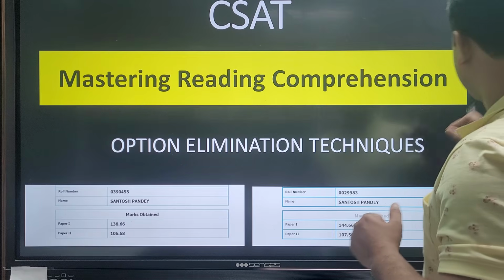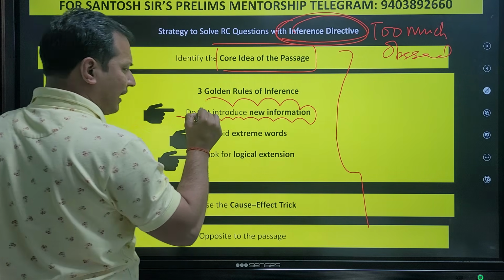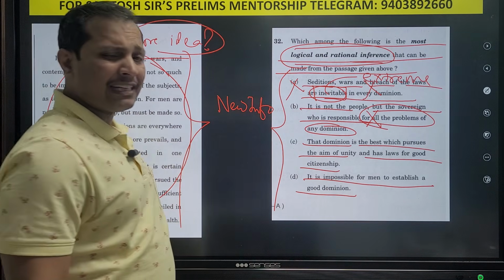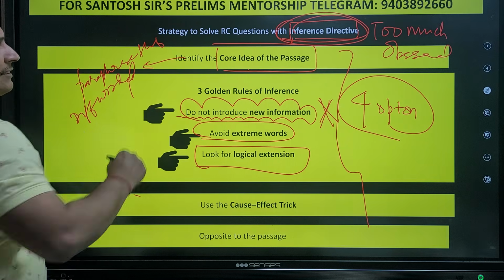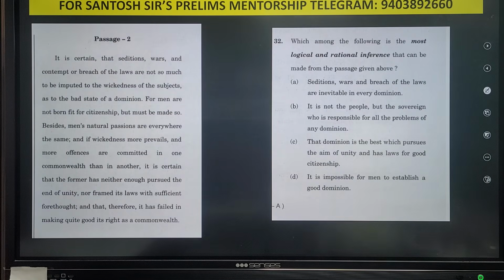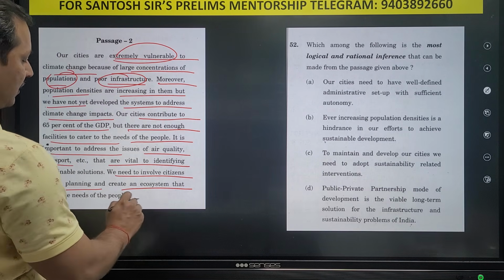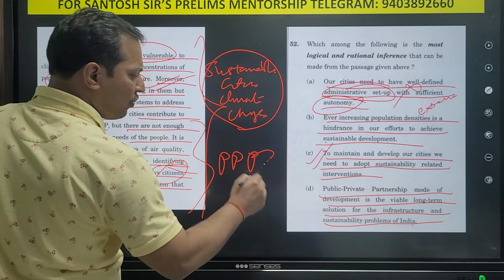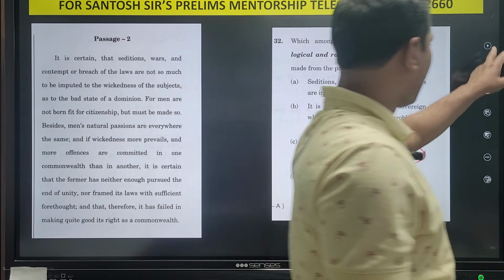“UPSC CSAT RC: Secret Option Elimination Technique (Cleared All 6 Prelims)”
Reading Comprehension in UPSC CSAT is not about reading speed or difficult vocabulary. The real skill is smart option elimination.

In this video, I will show you the exact elimination strategy I used to clear all 6 UPSC prelims, where many RC questions can be solved even without fully understanding the passage.

UPSC usually designs RC options in a predictable way — two options are clearly wrong, one is a trap, and one is logically correct. If you know how to identify these traps, you can solve RC questions quickly and accurately.

In this session you will learn:

✔ The UPSC pattern behind RC questions
✔ Option elimination techniques used by toppers
✔ How to identify trap options in inference questions
✔ How to solve difficult RC questions in less time
✔ Strategy to improve CSAT accuracy and confidence

If you are preparing for UPSC Prelims 2026, mastering this technique can make CSAT one of the easiest sections in the exam.

Watch till the end to learn the exact framework that helped me clear all 6 prelims.